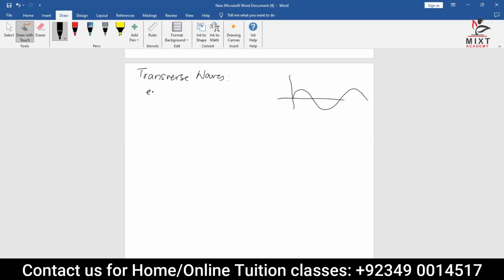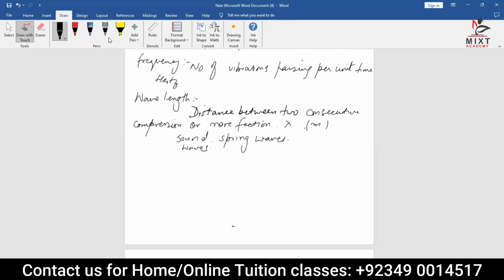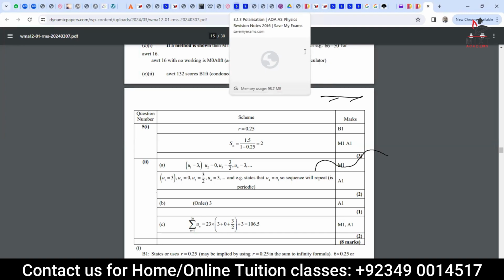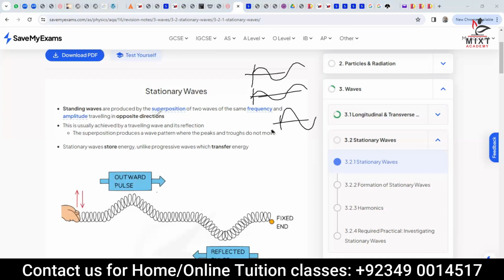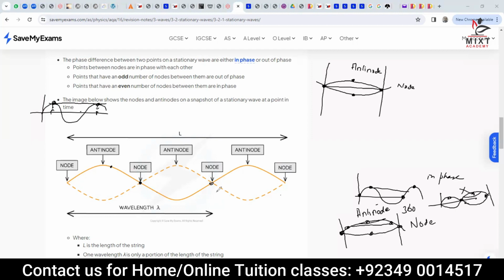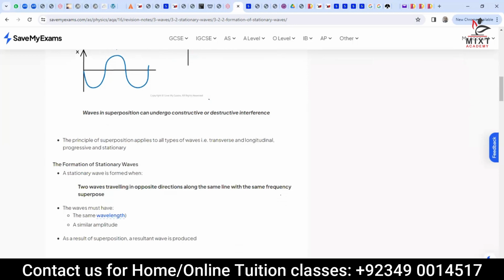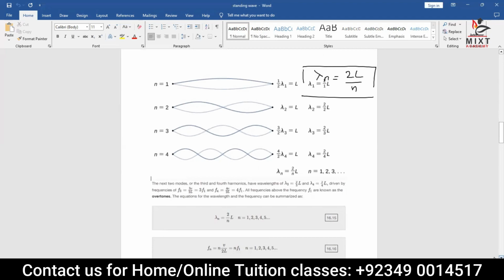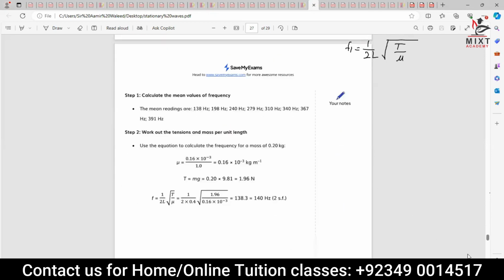Topic: standing waves full details - AQA physics ASZ uha Alicia - Sir Amir Waleed - Mixt Academy